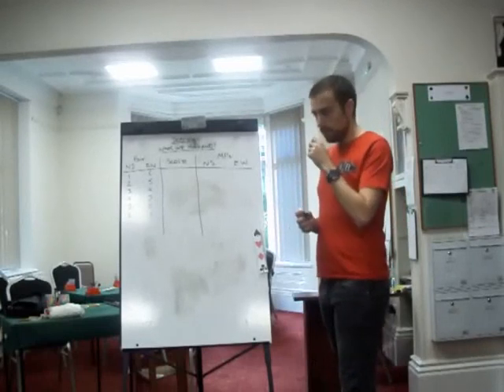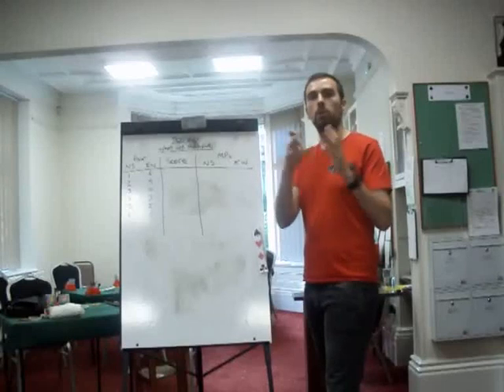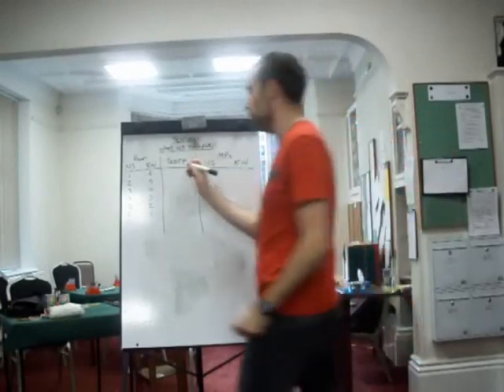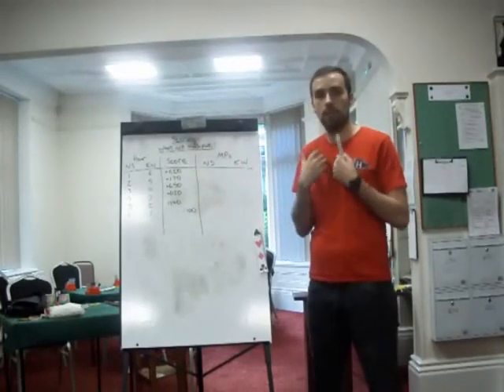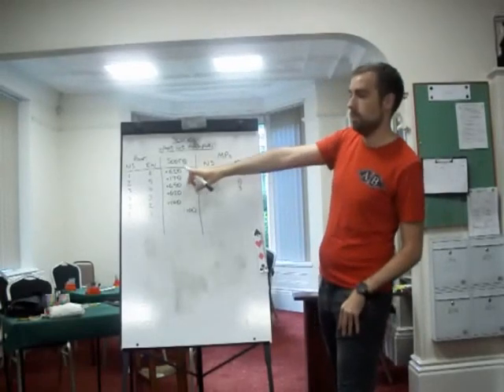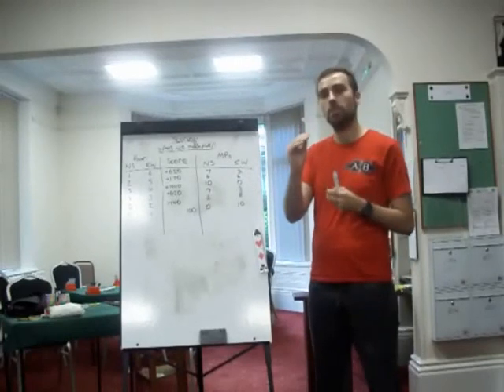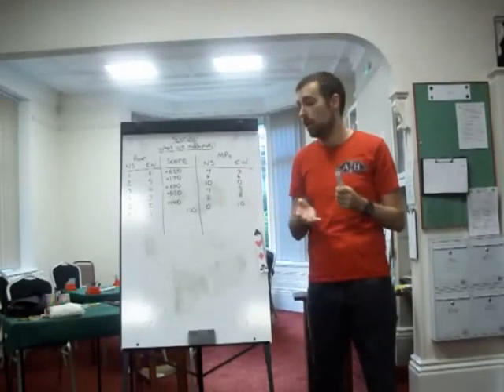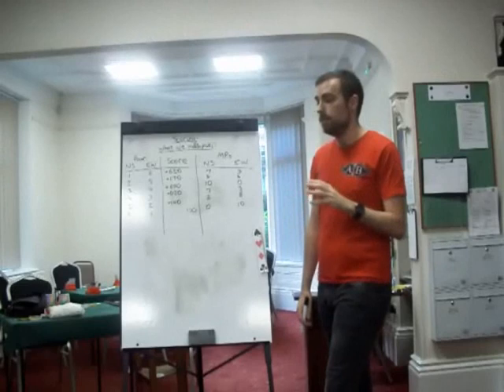Learn modern bridge - Matchpoints